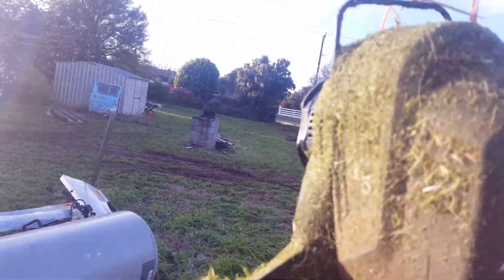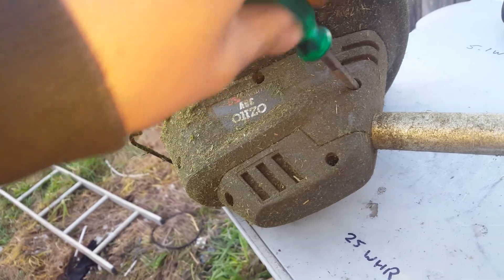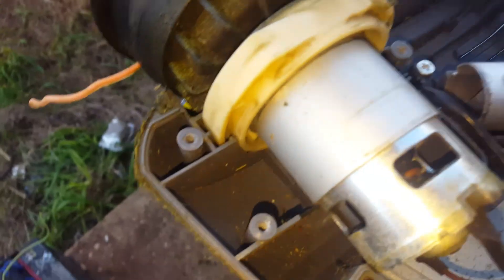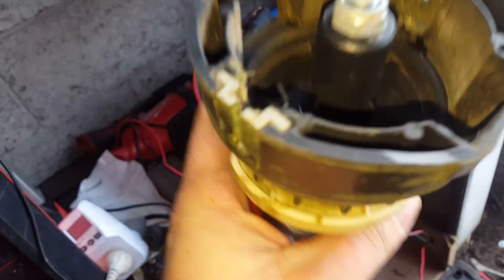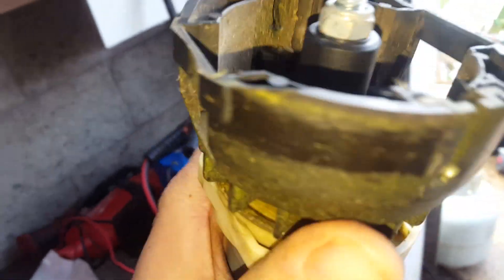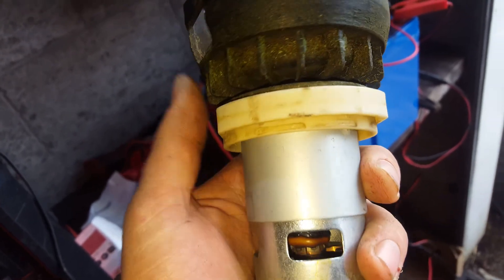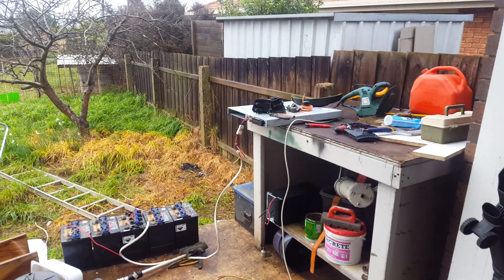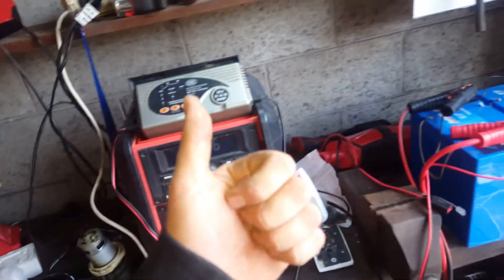My 36v Ozito line trimmer failed.( magic smoke escaped)